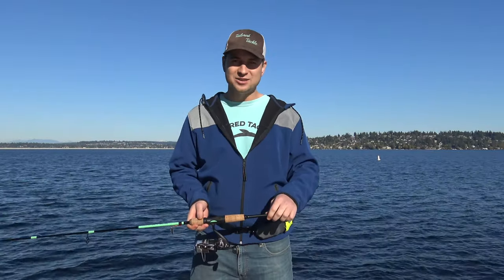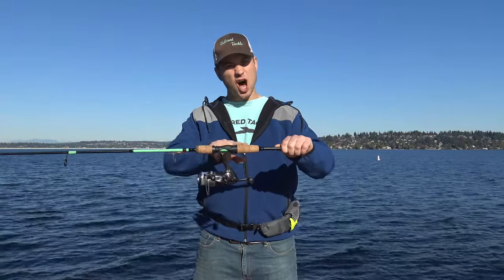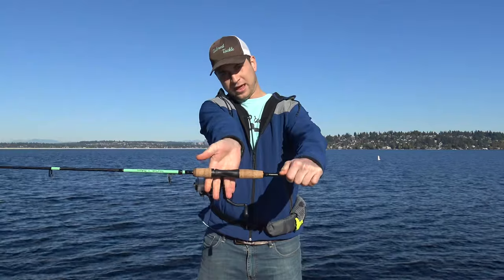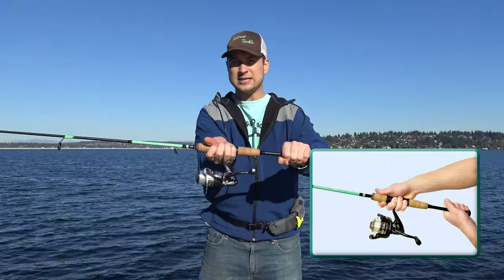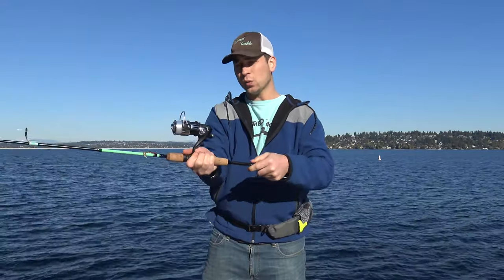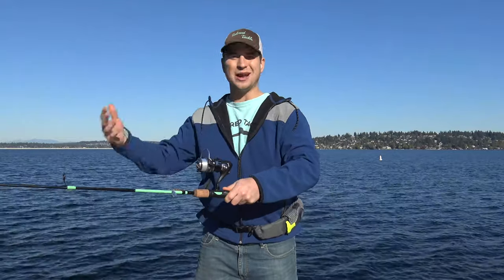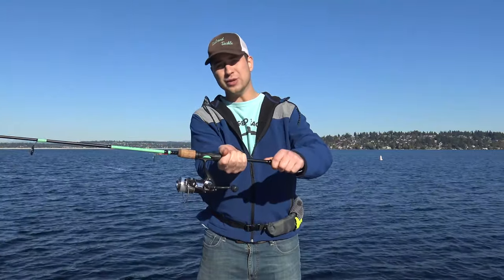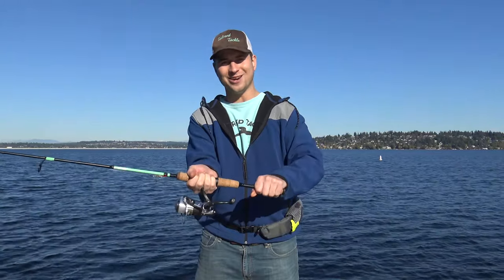How to Hold a Spinning Rod and Reel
Not sure how to hold a spinning rod and reel? We know getting started fishing can be challenging! Watch this video in collaboration with Ed Hitchcock from Tailored Tackle to help you with the proper technique. If you are looking for more fishing tips for beginners head over to TakeMeFishing and GetYourFishOn